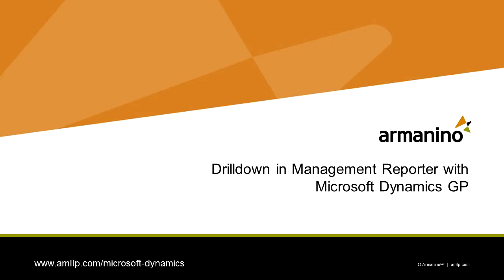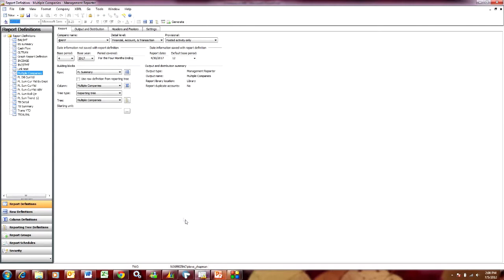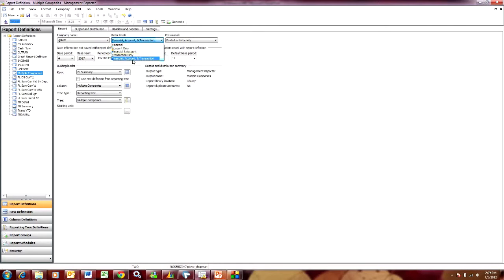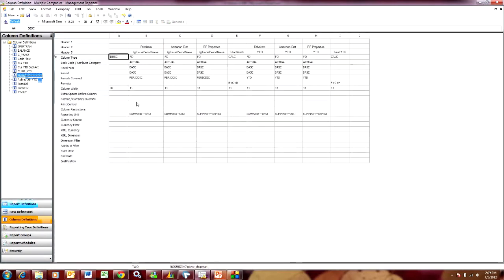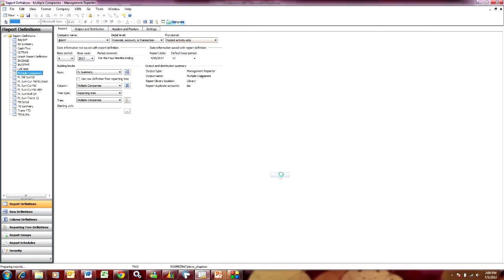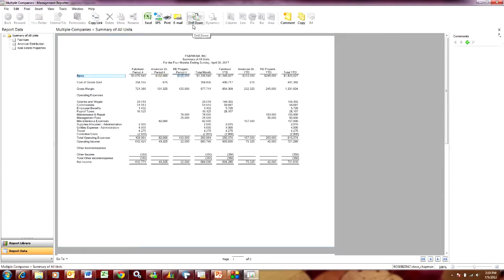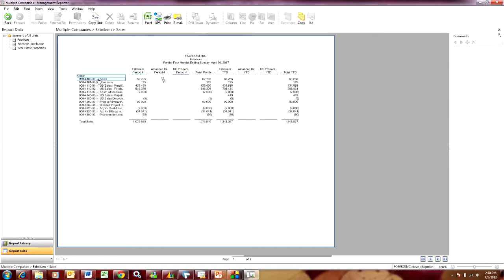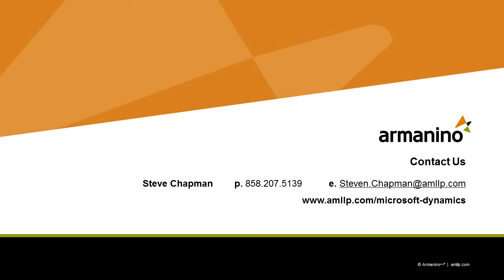Drilldown in Management Reporter